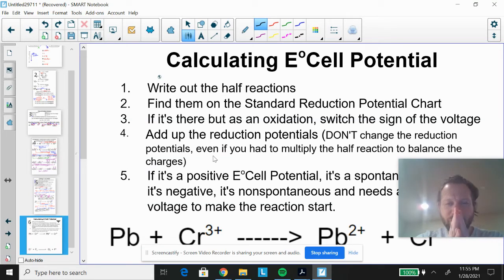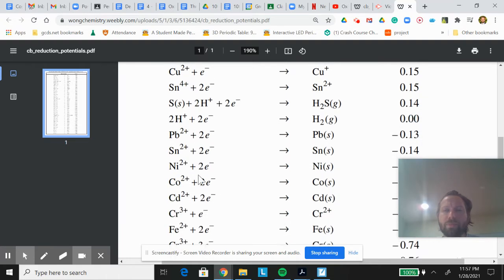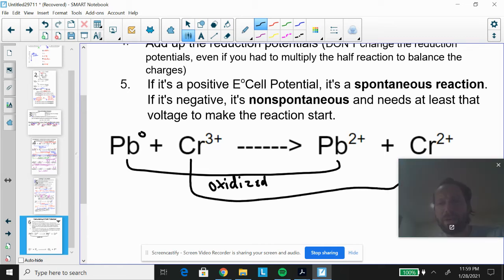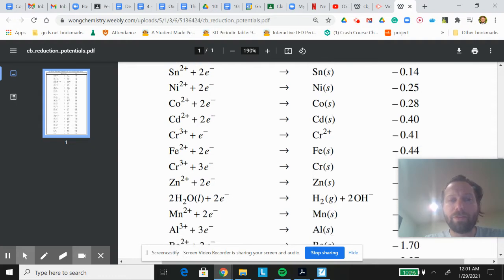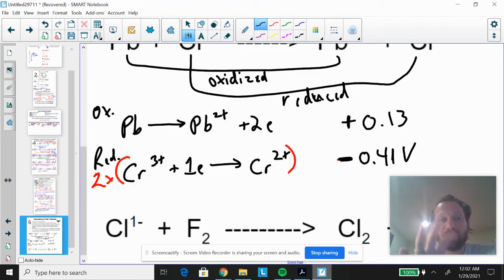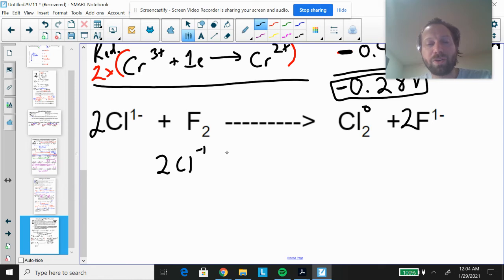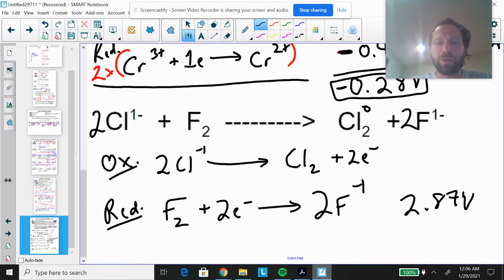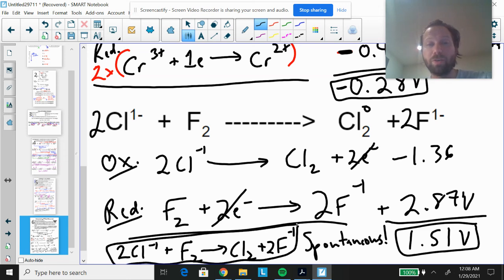Calculating Eo Cell Potential